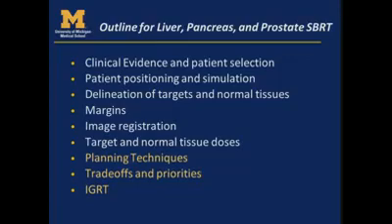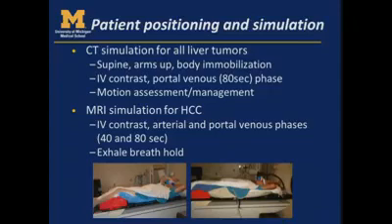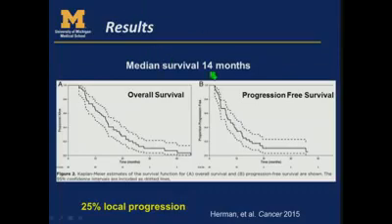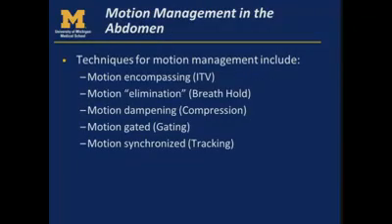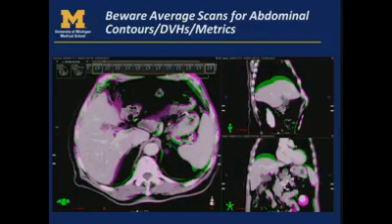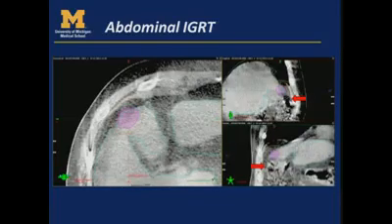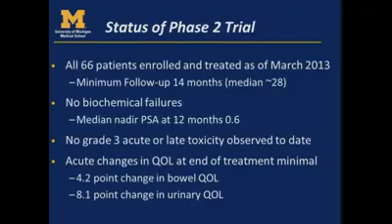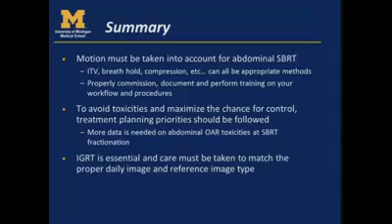Clinical Target & Treatment Planning: Prostate, Pancreas & Liver SBRT